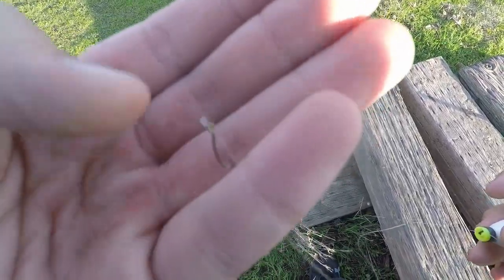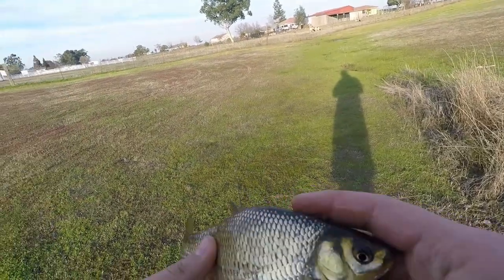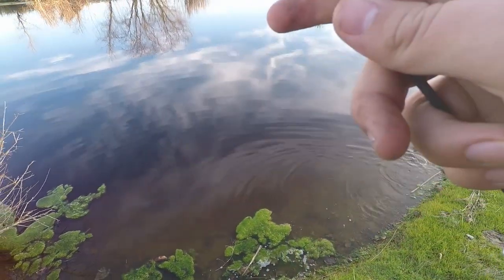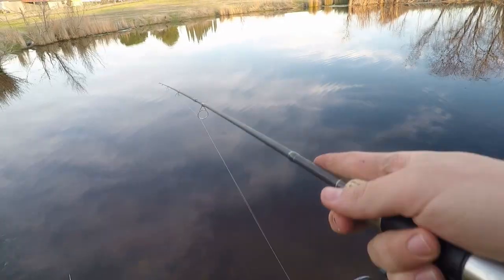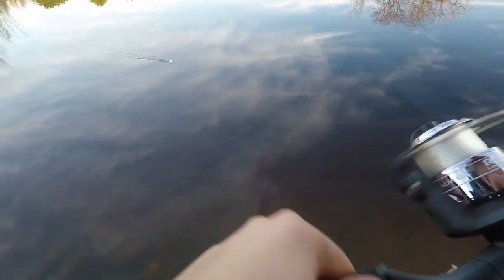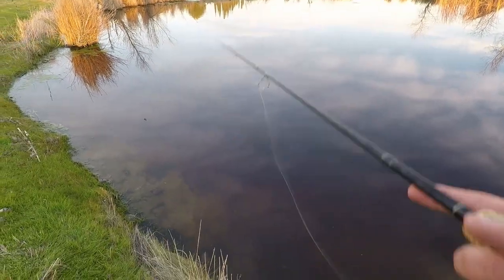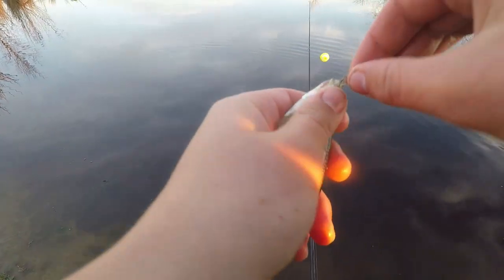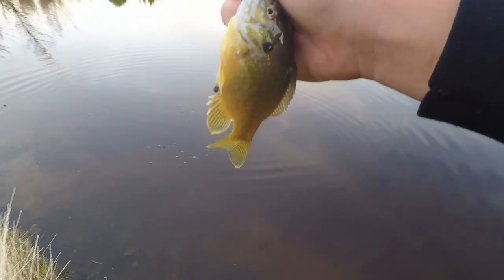How To Catch A Golden Shiner And All Bait Fish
This is how to catch golden shiners and any other bait fish.